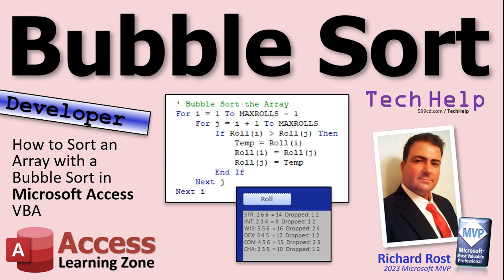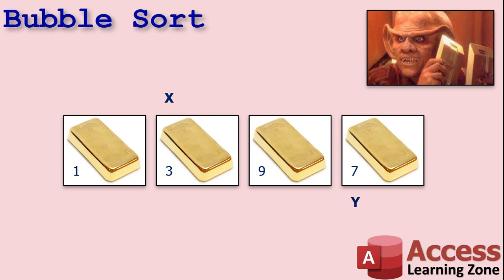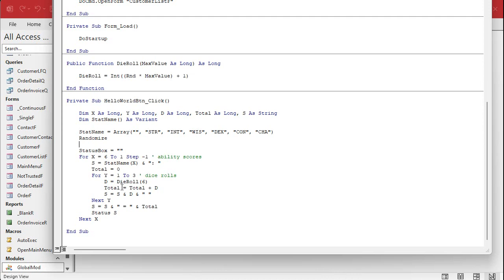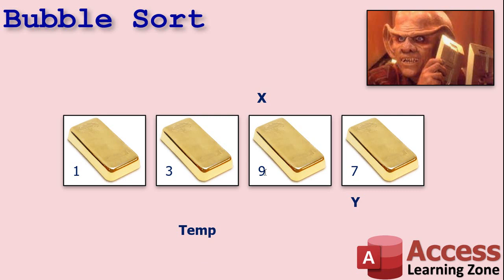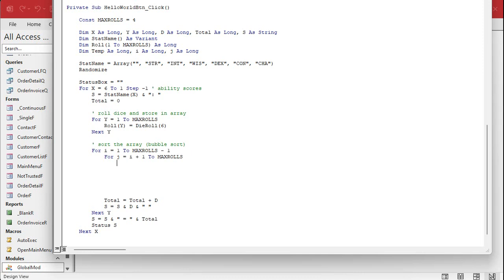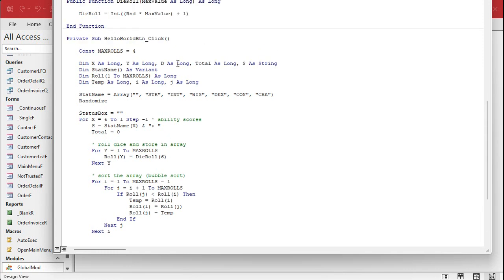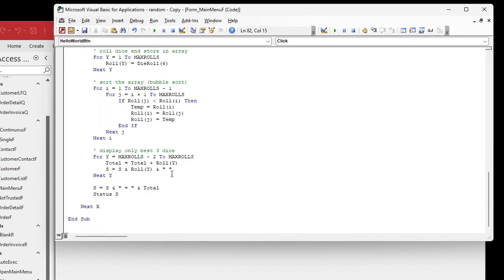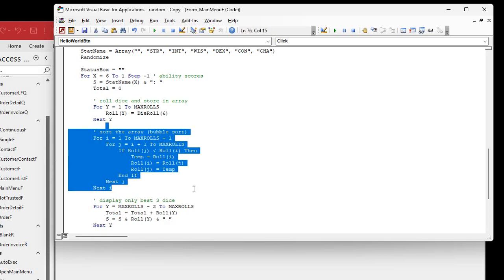How to Sort an Array with a Bubble Sort in Microsoft Access VBA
In this Microsoft Access tutorial, I'm going to teach you how to use a Bubble Sort to sort an array of numbers in Microsoft Access VBA. A Bubble Sort is just one type of sort you can use to sort a list of numbers, and we're going to use it to sort dice rolls in our dice roller program so that we can roll multiple dice and keep the three highest scores.

BUBBLE SORT ALGORITHM:
For I = 1 To MAXROLLS - 1
    For j = I + 1 To MAXROLLS
        If Roll(i) GT Roll(j) Then ''''' Youtube doesn't allow greater-than symbols
            Temp = Roll(i)
            Roll(i) = Roll(j)
            Roll(j) = Temp
        End If
    Next j
Next I